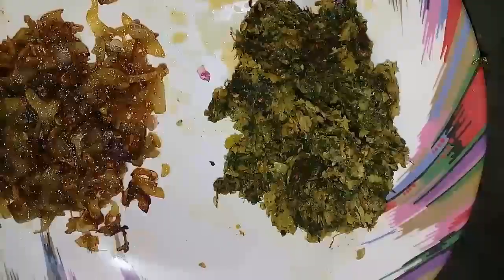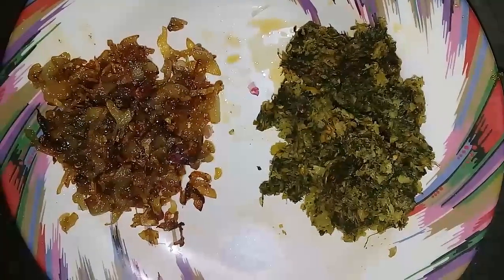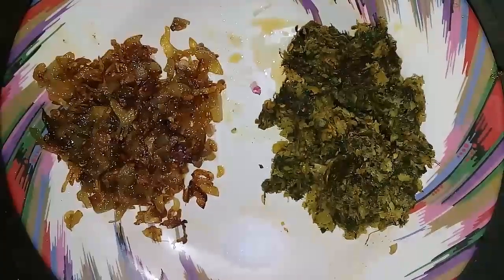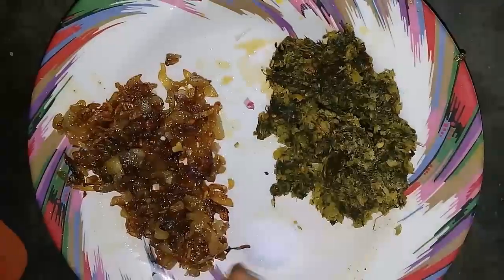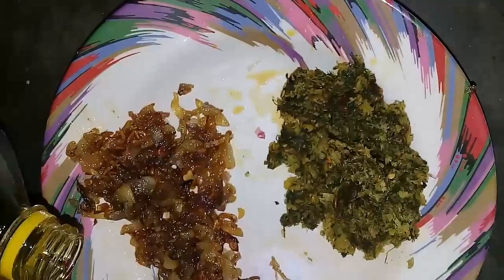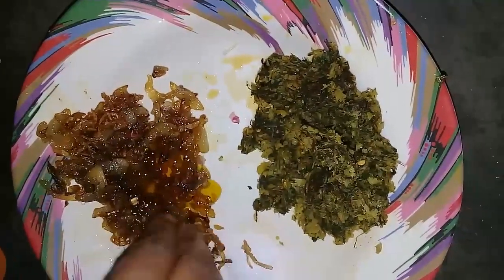শোল মাছ দিয়ে লাউ পাতা ভর্তা (Mash pumpkin leaves with shoal fish)